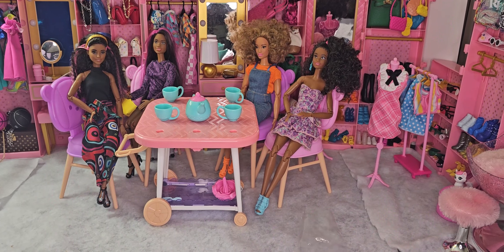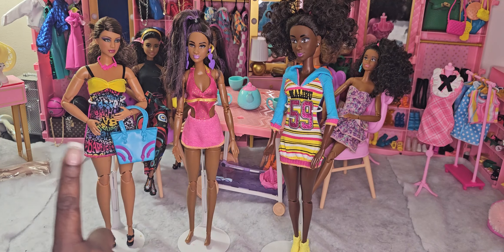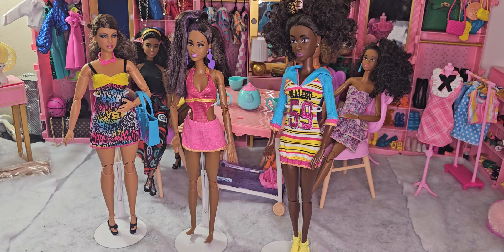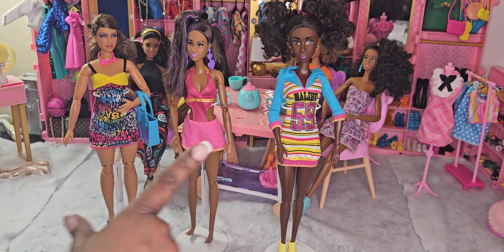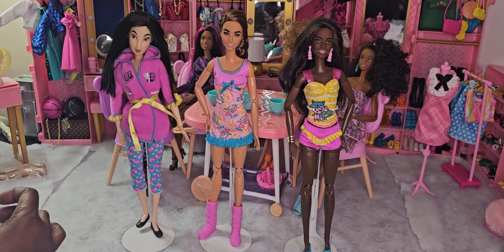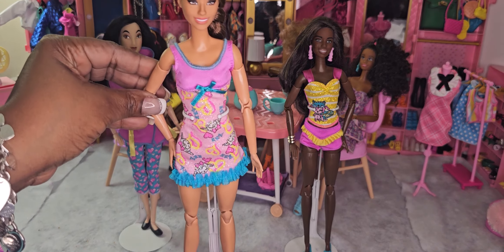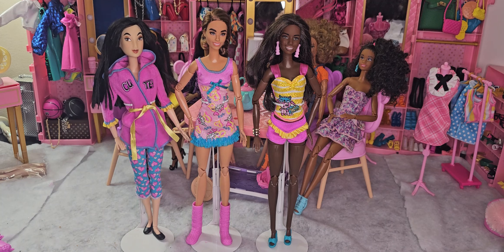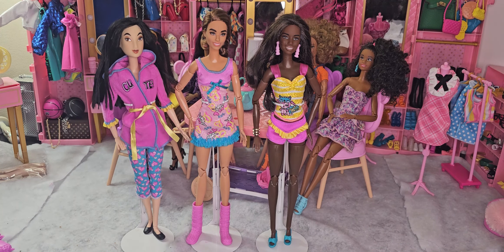Lets Review!Fashions for our MTM Barbie, Curvy Barbie and Fresh Dolls!!!!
Kiki here!!

Today we will be reviewing a Fashion Packs that I purchased for for my Barbie dolls. Watch as we see how these outfits fit on our curvy, MTM, regular articulated, and Fresh dolls.